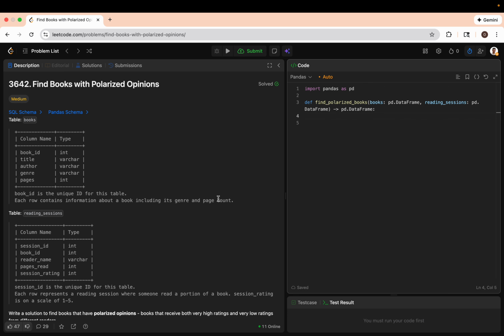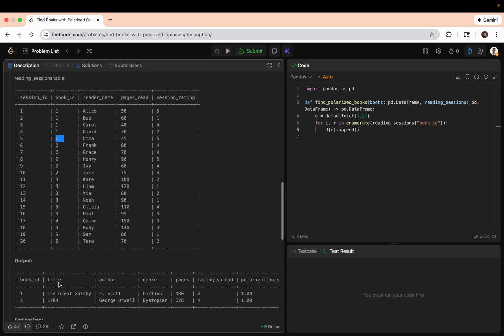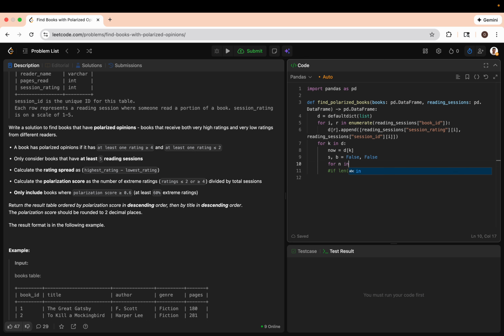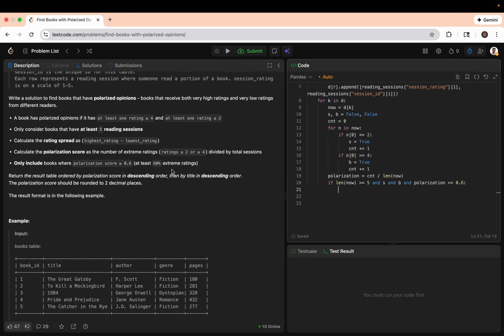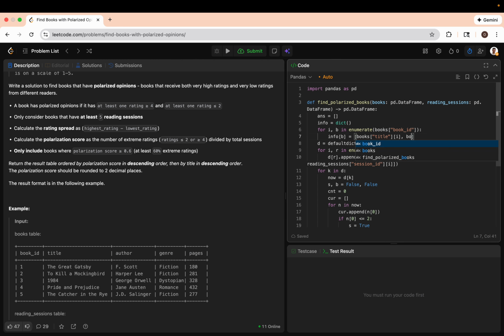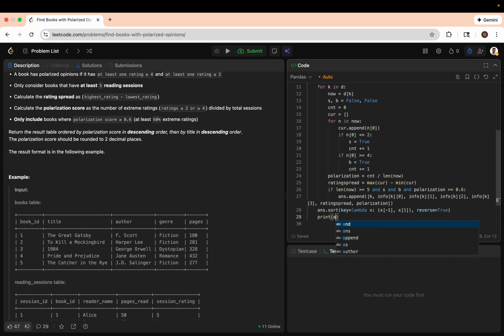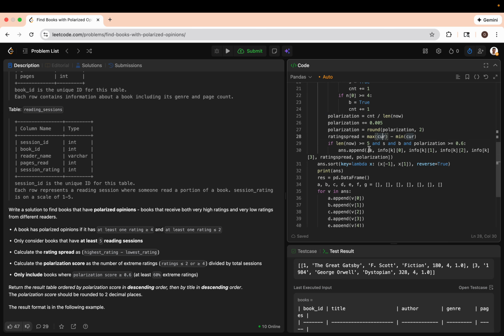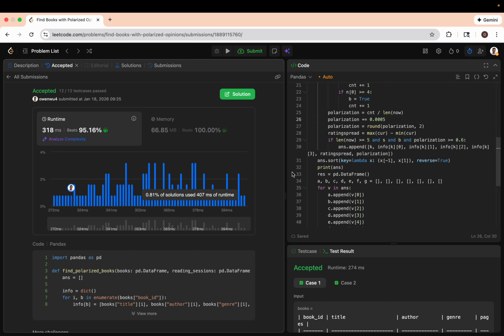Find Books With Polarized Opinions